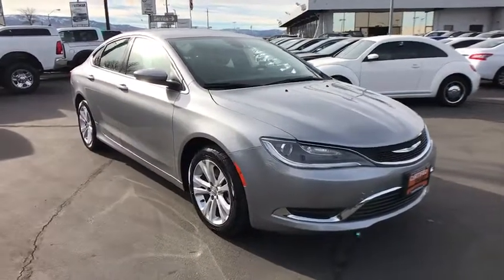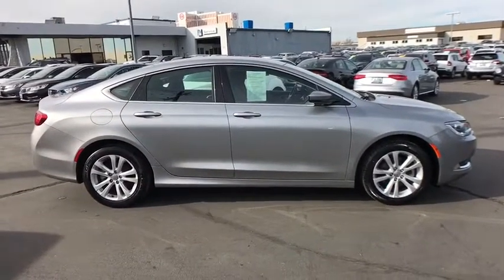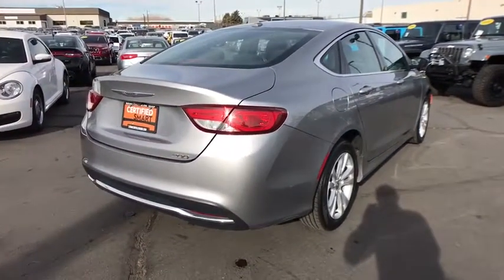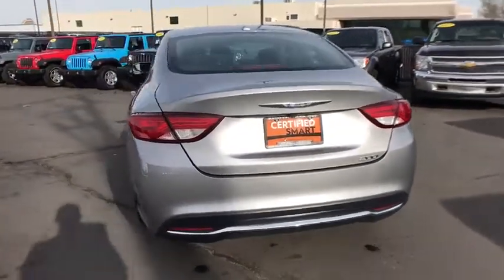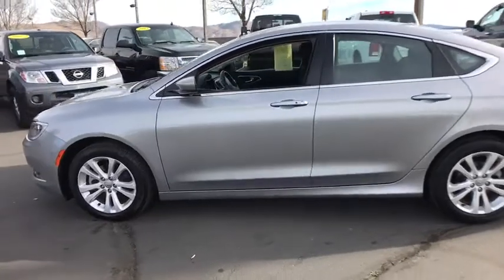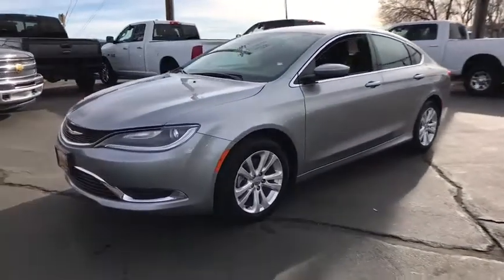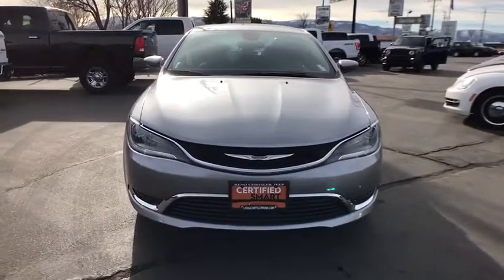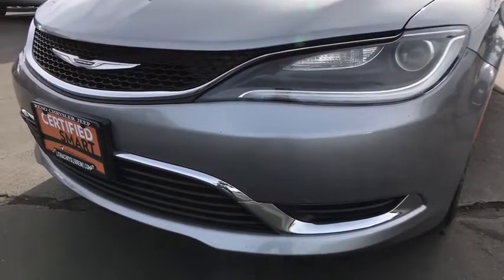2016 CHRYSLER 200 Reno, Carson City, Northern Nevada, Sacramento, Elko, NV GN155198C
2016 CHRYSLER 200
2016 CHRYSLER 200 4DR SDN LIMITED FWD - Stock#: GN155198C - VIN#: 1C3CCCAB9GN155198

Limited trim. PRICED TO MOVE $200 below Kelley Blue Book!, EPA 36 MPG Hwy/23 MPG City! iPod/MP3 Input, Back-Up Camera, Keyless Start, Bluetooth, TRANSMISSION: 9-SPEED 948TE AUTOMATIC... CONVENIENCE GROUP, Alloy Wheels CLICK NOW!br /br /KEY FEATURES INCLUDEbr /Back-Up Camera, iPod/MP3 Input, Bluetooth, Aluminum Wheels, Keyless Start MP3 Player, Keyless Entry, Steering Wheel Controls, Child Safety Locks, Electronic Stability Control. br /br /OPTION PACKAGESbr /CONVENIENCE GROUP Leather Wrapped Steering Wheel, Sun Visors w/Illuminated Vanity Mirrors, Body Color Power Heated Mirrors, Heated Exterior Mirrors, Power 8-Way Driver Seat, Power 4-Way Driver Lumbar Adjust, ENGINE: 2.4L I4 PZEV M-AIR Partial Zero Emission Vehicle (PZEV), California Emissions, TRANSMISSION: 9-SPEED 948TE AUTOMATIC (STD). br /br /EXPERTS CONCLUDEbr /KBB.com explains Steering is extremely precise and the handling is better than most in this class.. Great Gas Mileage: 36 MPG Hwy. br /br /AFFORDABILITYbr /This 200 is priced $200 below Kelley Blue Book. br /br /BUY FROM AN AWARD WINNING DEALERbr /At Lithia Chrysler Jeep of Reno our first and foremost goal is to make your car-buying and ownership experience better than any other you've had near Carson City, Auburn CA, Sparks and beyond. And prepare to have your expectations exceeded. br /br /Price does not include $449 Dealer Doc fee, taxes, and license fees. Price contains all applicable dealer incentives and non-limited factory rebates. You may qualify for additional rebates; see dealer for details.br / Some of our Pre-Owned vehicles may be subject to unrepaired safety recalls. Check for a vehicle's unrepaired recalls by VIN at